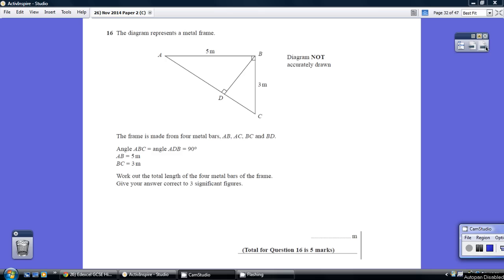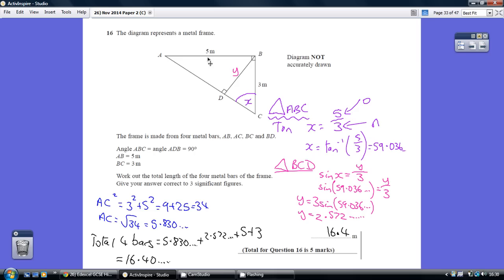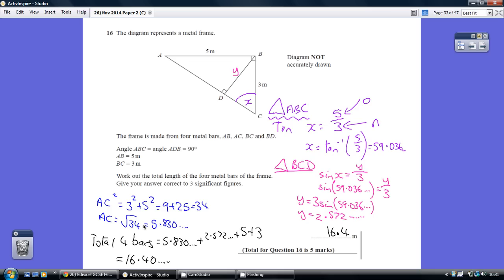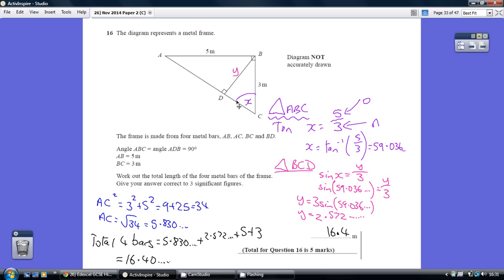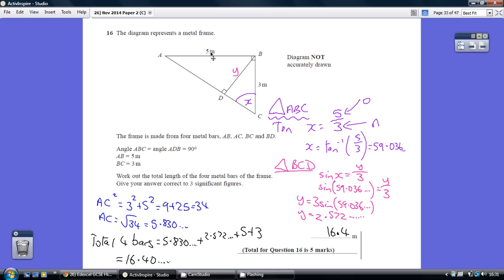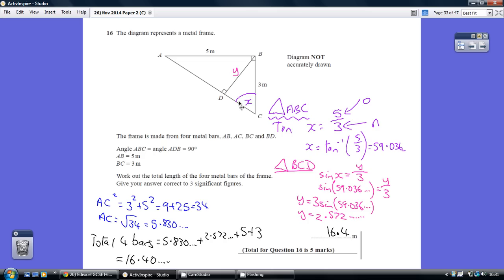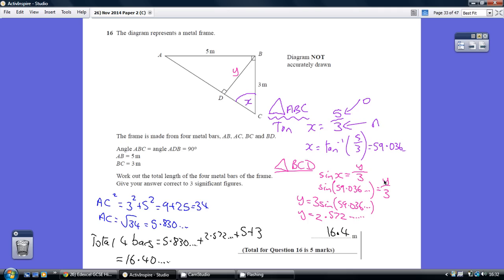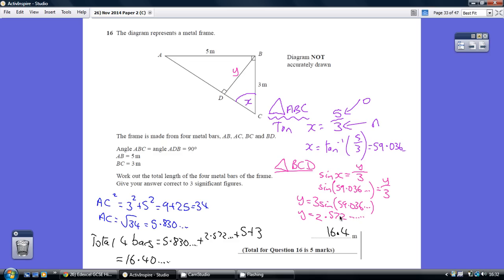26) Edexcel GCSE Higher Tier Paper 2 - 7 November 2014 Q16